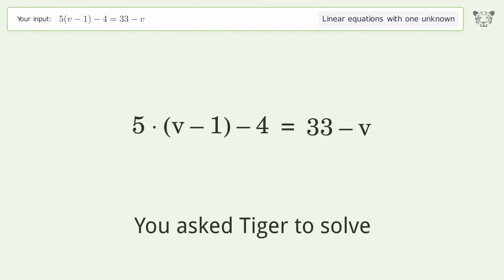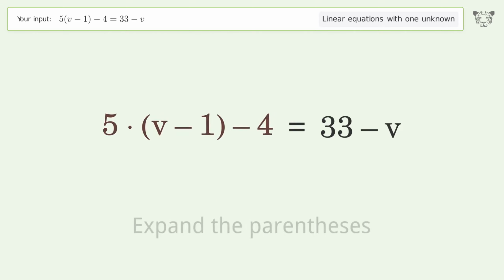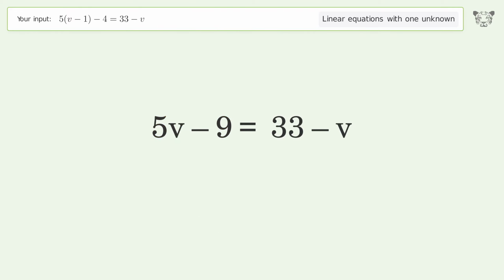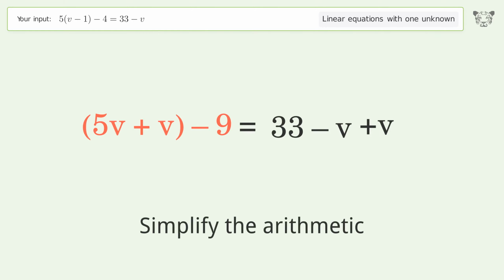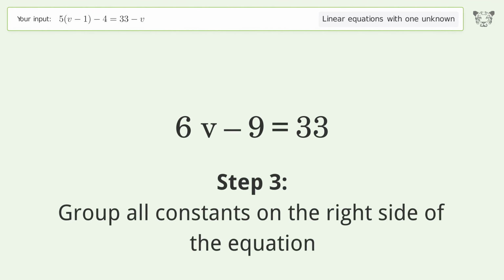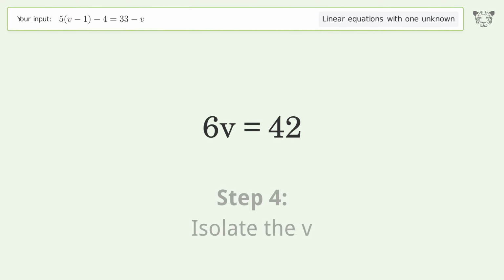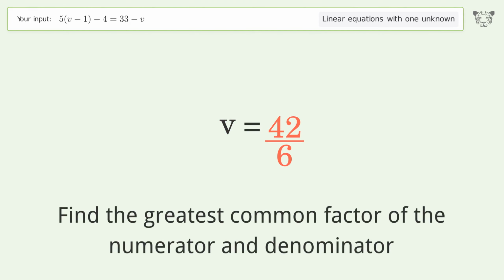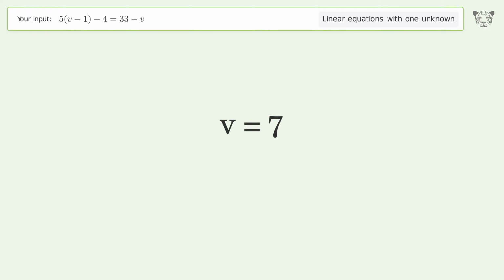Solve 5(v-1)-4=33-v: Linear Equation Video Solution | Tiger Algebra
Struggling with 5(v-1)-4=33-v? Watch our step-by-step video on Tiger Algebra to master this linear equation effortlessly.